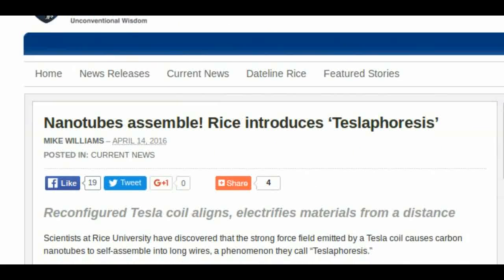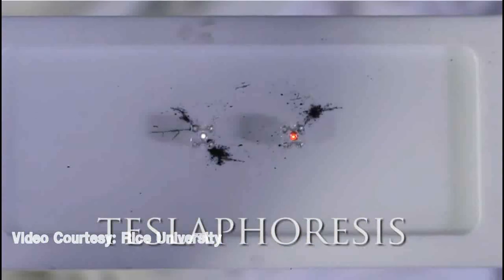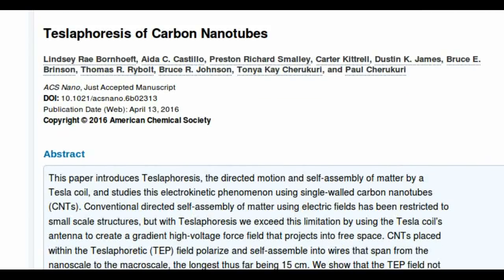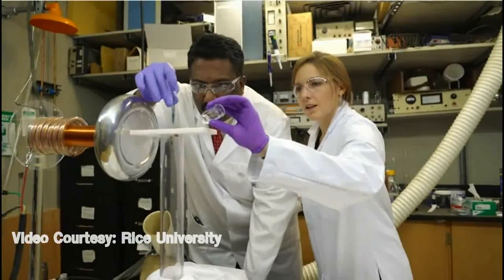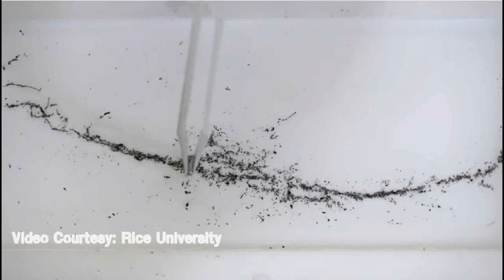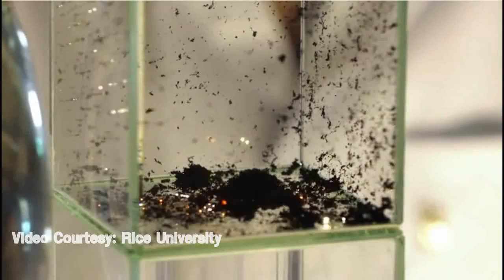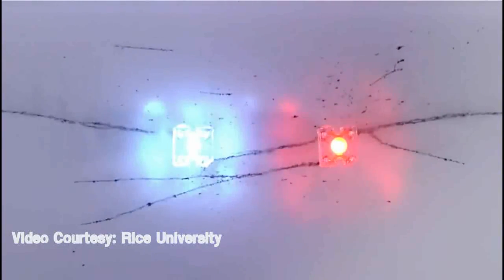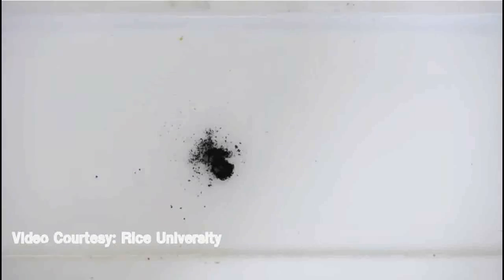Teslaphoresis: Nanotube wires self-assemble under the influence of Tesla Coil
Scientists at Rice University have discovered that the strong force field emitted by a Tesla coil causes carbon nanotubes to self-assemble into long wires, a phenomenon they call “Teslaphoresis.”
The Rice University Team  reported its results this week in ACS Nano.

The system works by remotely oscillating positive and negative charges in each nanotube, causing them to chain together into long wires.

According to the Researchers, this force-field effect on matter had never been observed on such a large scale, and the phenomenon was unknown to Nikola Tesla, who invented the coil in 1891 with the intention of delivering wireless electrical energy.

Electric fields have been used to move small objects, but only over ultrashort distances.  With Teslaphoresis, we have the ability to massively scale up force fields to move matter remotely  .

The researchers discovered that the phenomenon simultaneously assembles and powers circuits that harvest energy from the field. In one experiment, nanotubes assembled themselves into wires, formed a circuit connecting two LEDs and then absorbed energy from the Tesla coil’s field to light them.

According to the Researchers, there are so many applications where one could utilize strong force fields to control the behavior of matter in both biological and artificial systems .